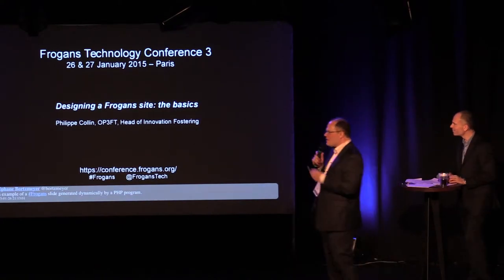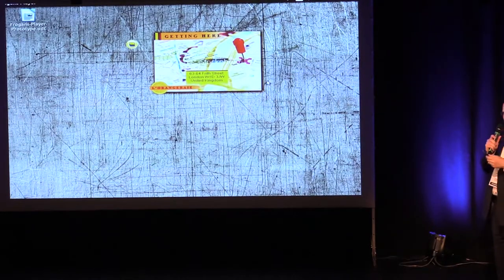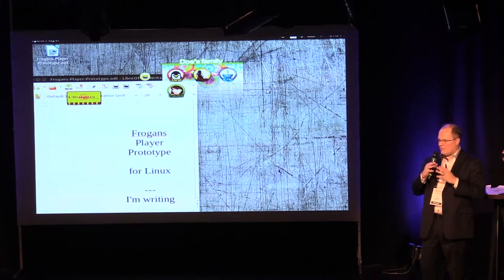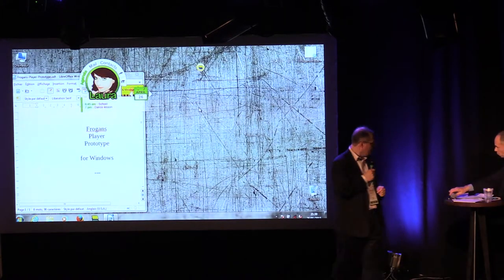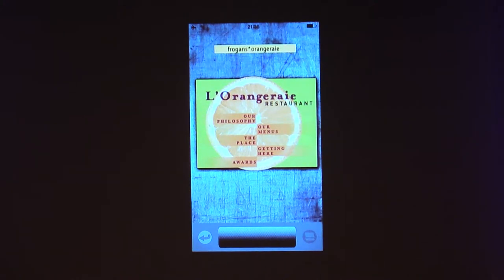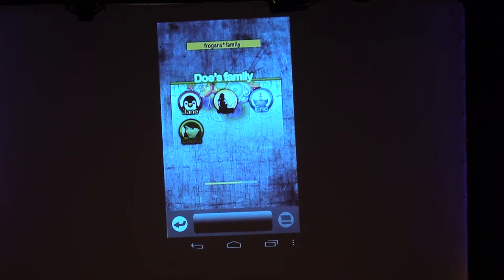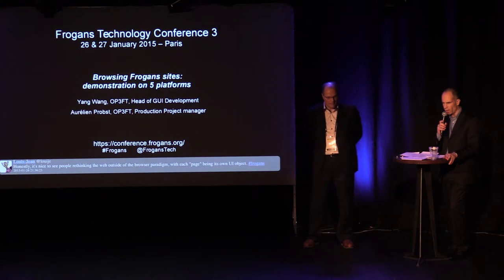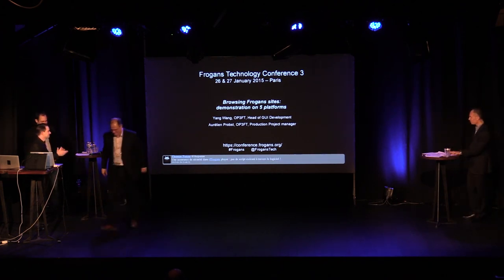FTC3 - Browsing Frogans sites: demonstration on 5 platforms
Frogans Technology Conference 3 - January 26, 2015 - Philippe Collin, OP3FT, Head of Innovation Fostering with the assistance of Yang Wang, OP3FT, Head of GUI Development and Aurélien Probst, OP3FT, Production Manager gives a demonstration of how to browse Frogans sites on 5 platforms: Windows, Mac OS X, GNU/Linux, Android and iOS. How does Frogans Player work on these platforms? How are Frogans sites displayed? How to browse the same Frogans site on a desktop and on a mobile?